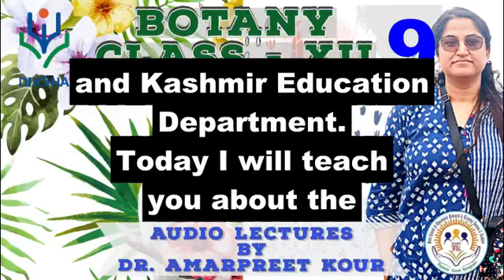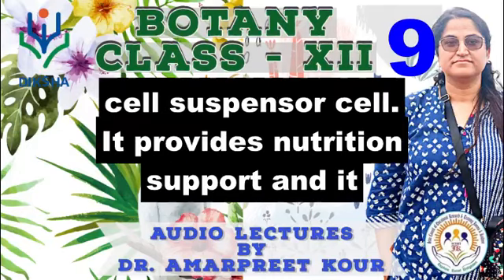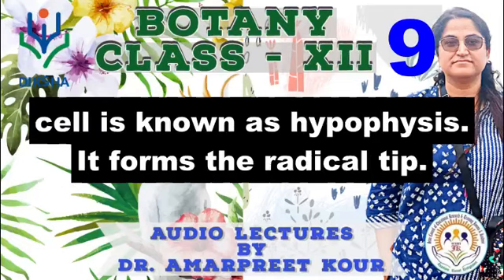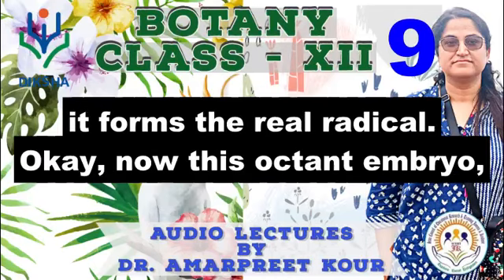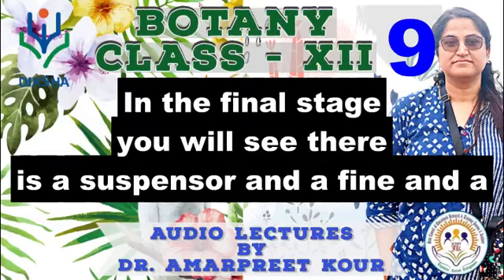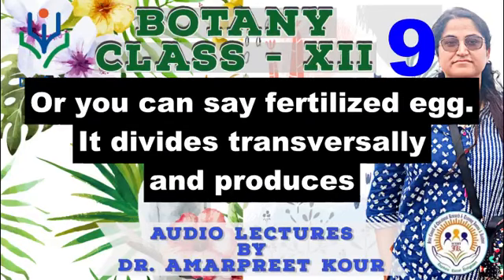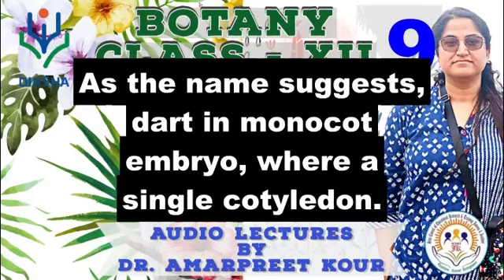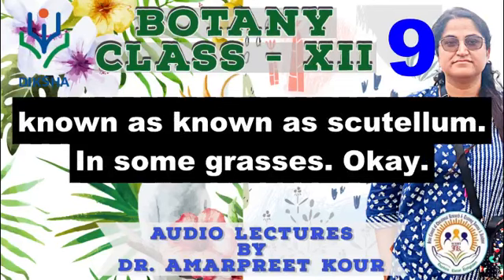Botany Lecture for Class XII by Dr. Amarpreet Kour - 12 09